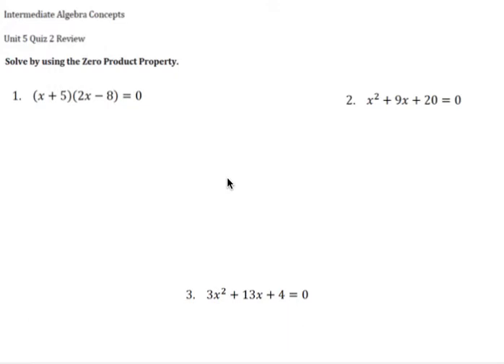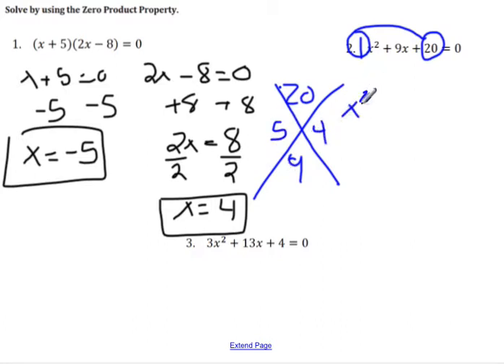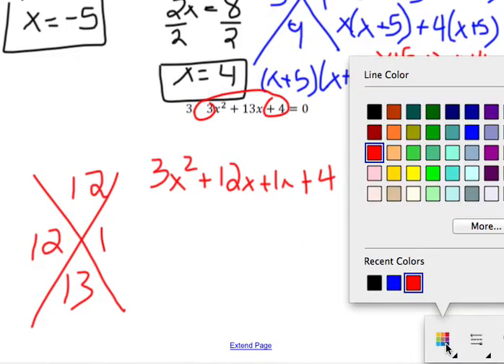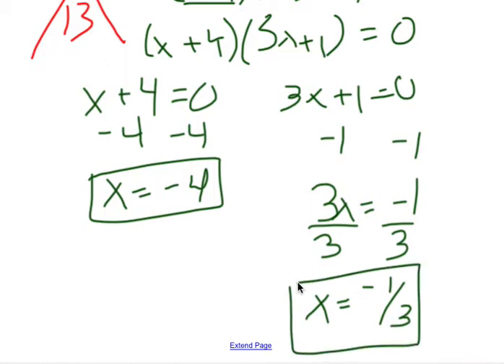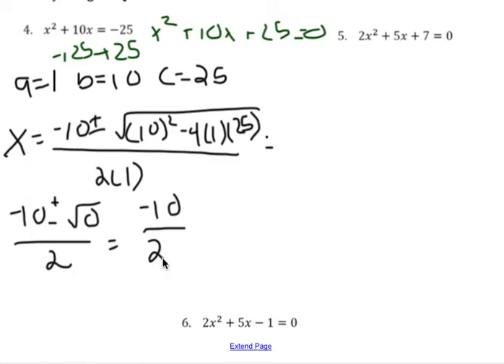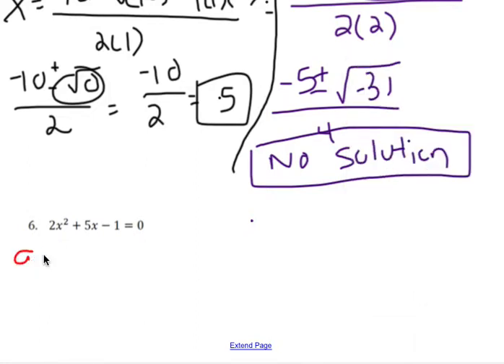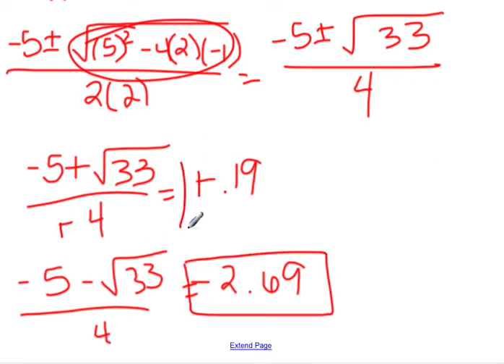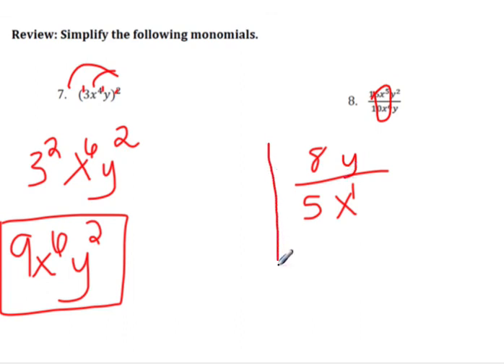Unit 5 Quiz 2 Review